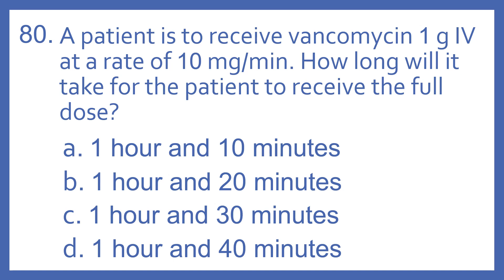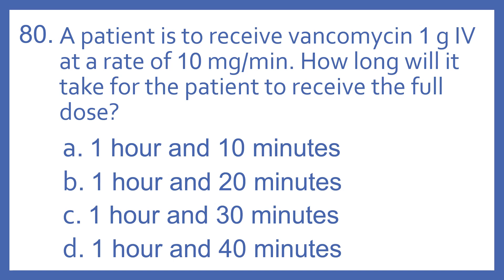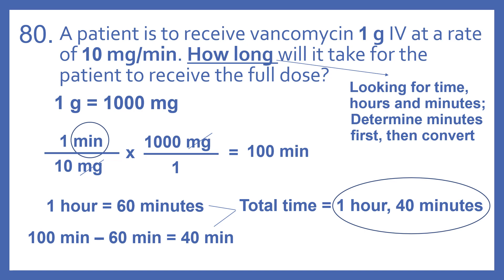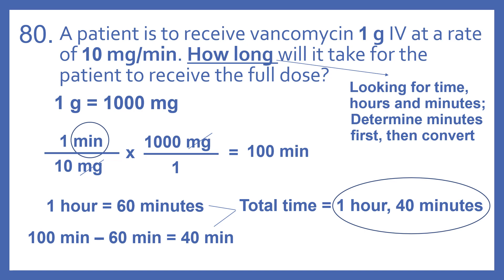PTCB PTCE Practice Test Question 80 - Vancomycin Flow Rate Calculation (Pharmacy Tech CPhT Test)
PTCB PTCE Practice Test Question 80 - Vancomycin Flow Rate Calculation (Pharmacy Technician Certification Exam CPhT Test Prep).  Question 80 from My PTCB Pharmacy Technician Certification Exam (PTCE) CPhT Full Practice Test which includes 90 practice test questions covering topics specified in PTCB's PTCE Content Outline.